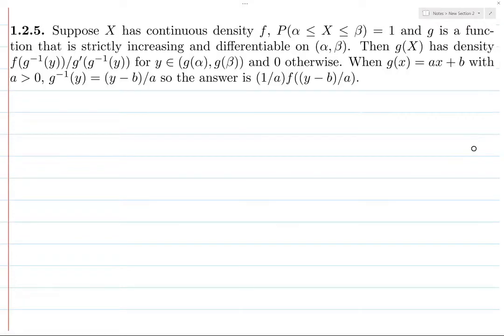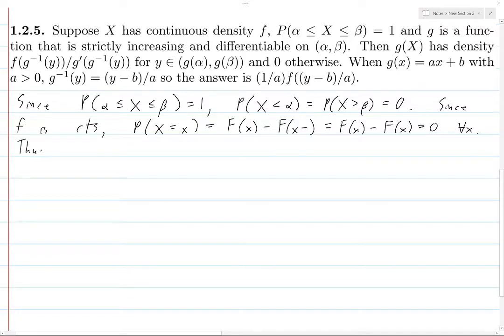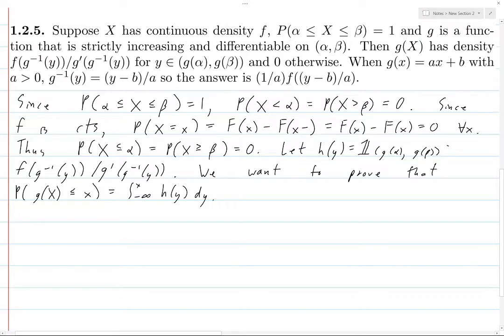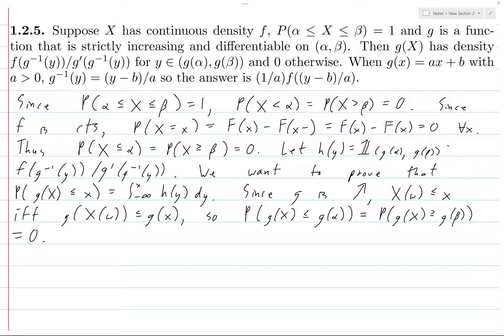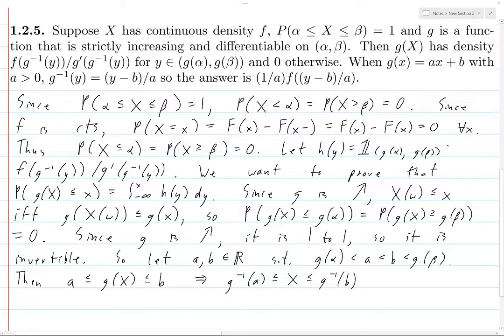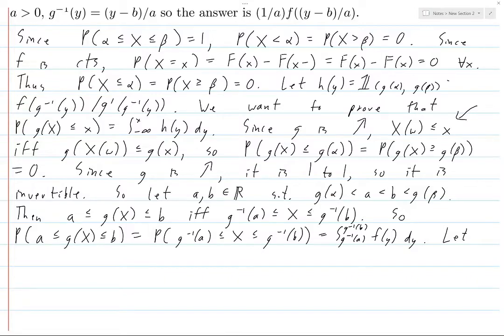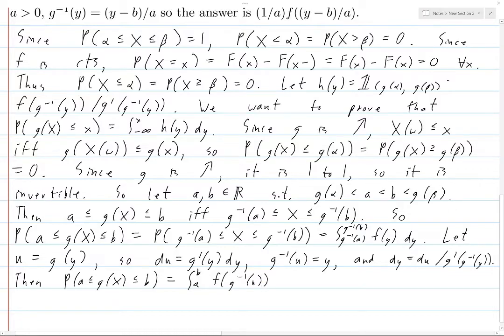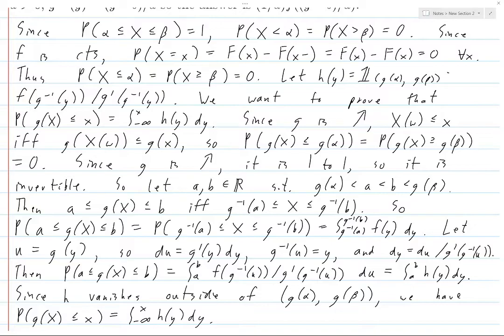Durrett Exercise 1.2.5